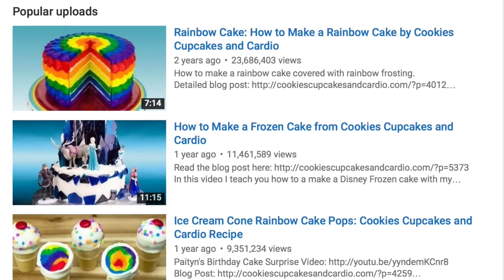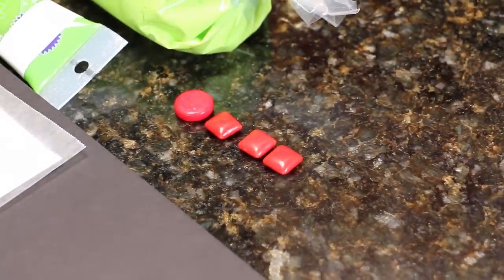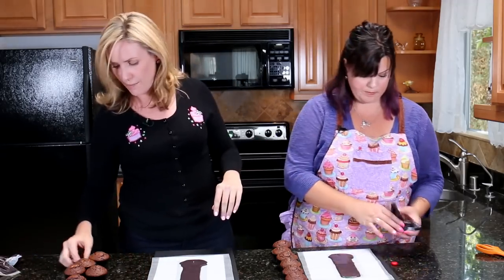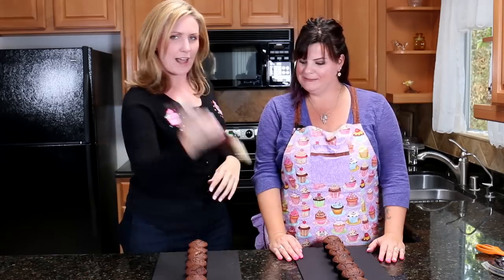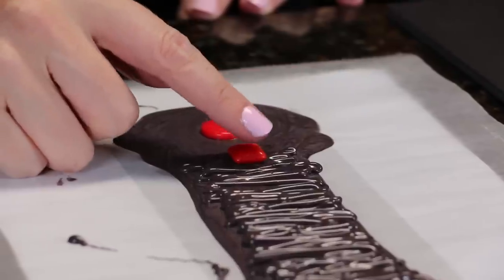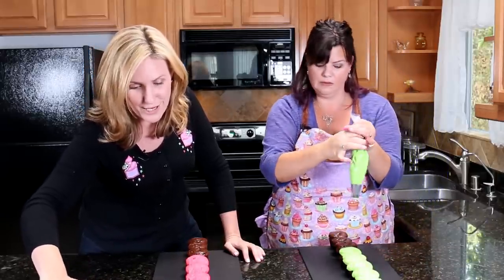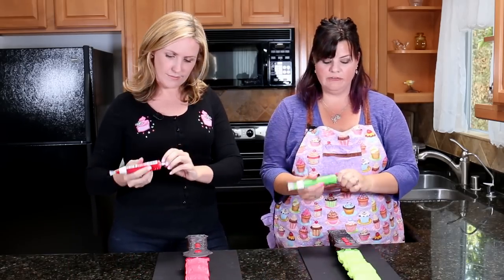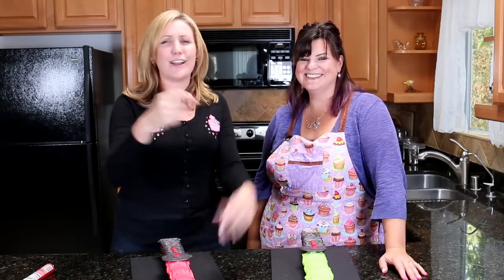STAR WARS CAKE w/ Cupcakes & Cardio - How to make a Lightsaber Pullapart Cupcake Cake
Today Jenn from Cupcakes & Cardio & I made a super simple Star Wars Lightsaber Pullapart cupcake cake AND matching cupcakes! May the Force be with you!

Red/green sparkle gels
Circle and square red candies
Melted black candy melts

Tools:
Lightsaber handle template
Long foam board
Scissors
Snap seal bags
Offset spatula
Piping bags
Open piping tip